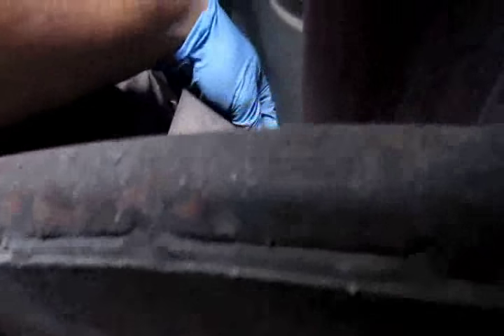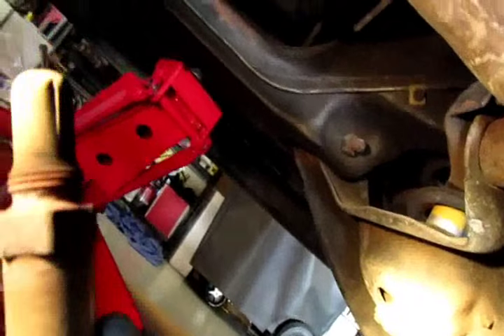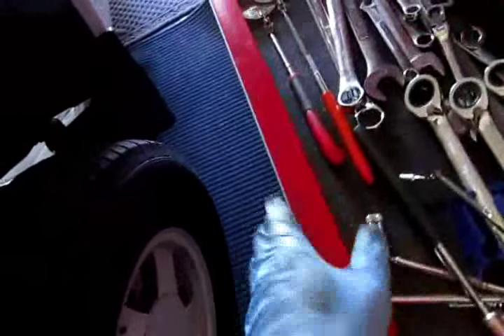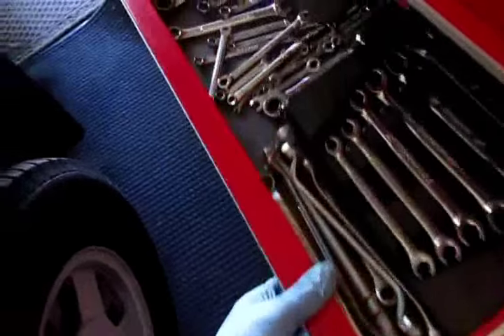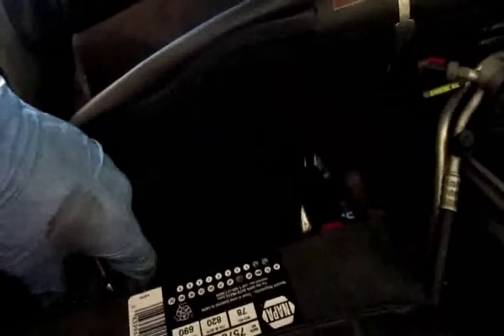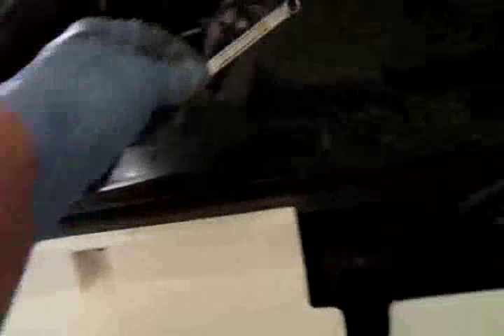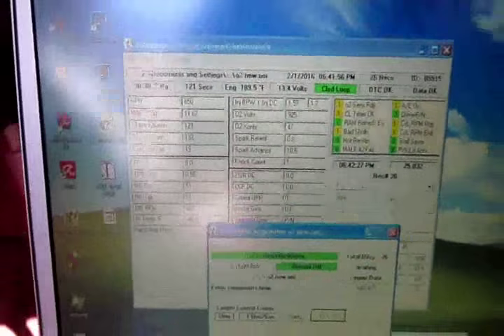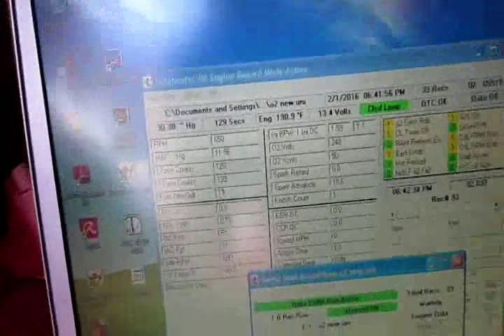How to o2 sensor replacement Chevy Silverado GMC Sierra 88-95 Tahoe Yukon Surburban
o2 Sensor used AC delco. Amazon. Heated o2

o2 Sensor socket used, Works well

If it is a TBI , throttle body injection 305 or 350 it should have a AFS 74 oxygen sensor.